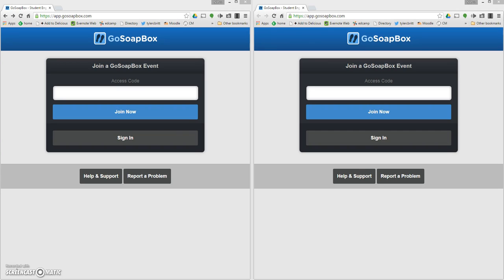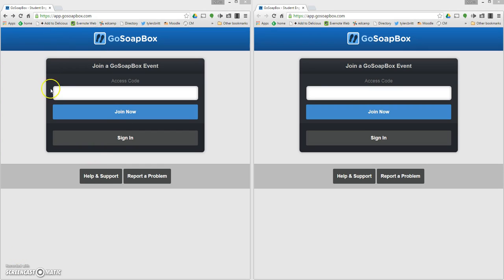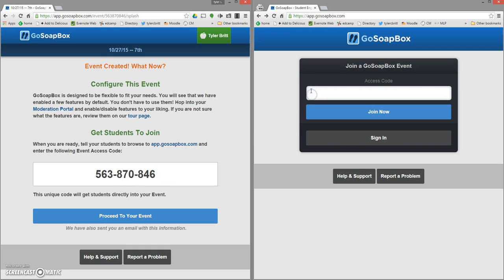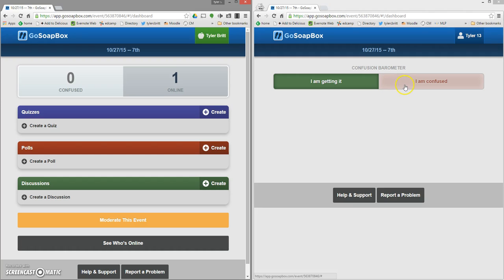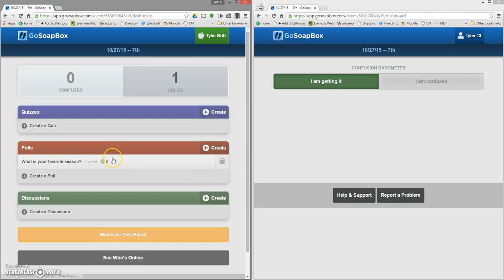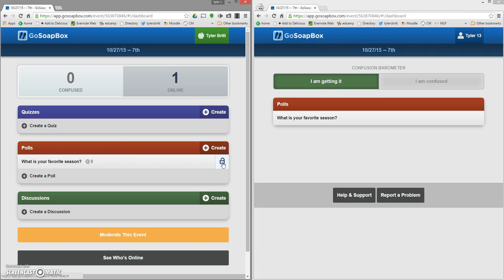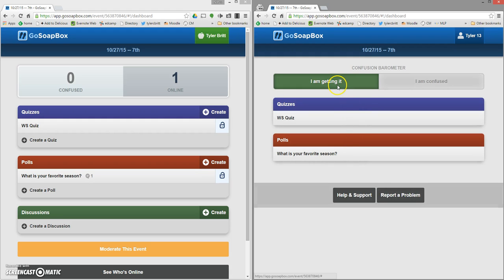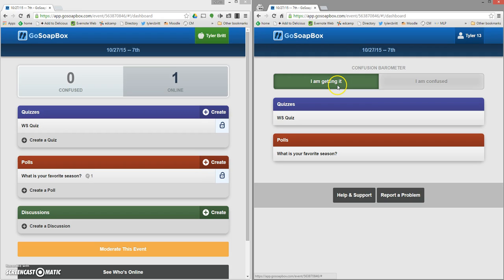Snack Pack #24 -- GoSoapBox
In around seven minutes, learn about a fast way to engage your students with GoSoapBox, a web-based clicker tool. You can send polls, create short quizzes, and even host discussions.